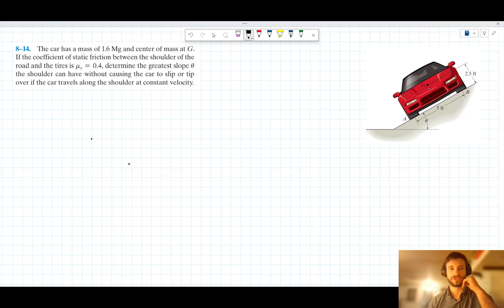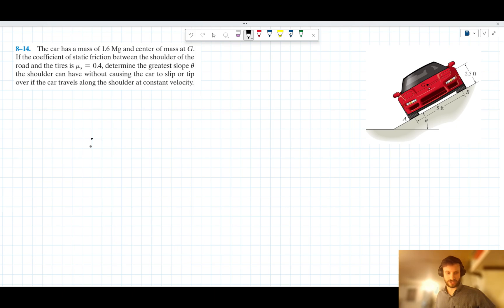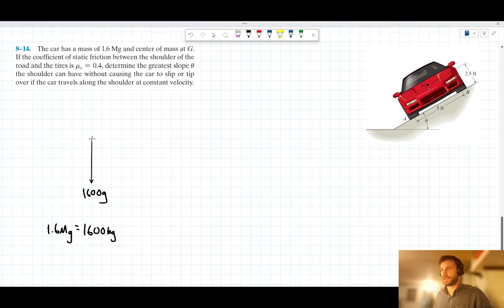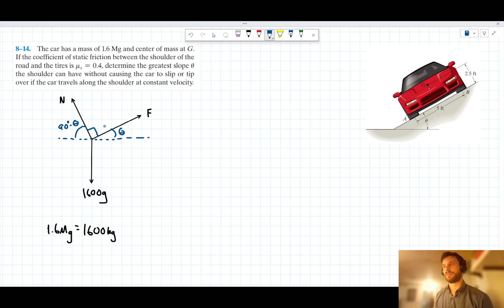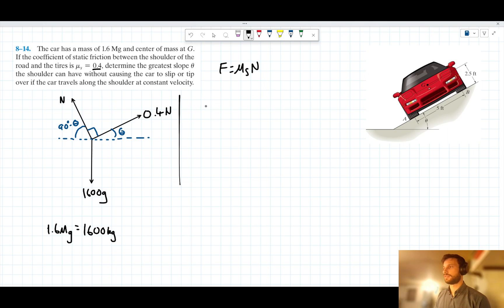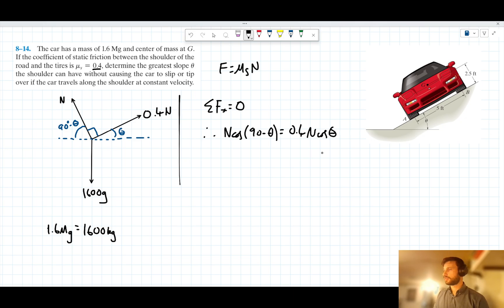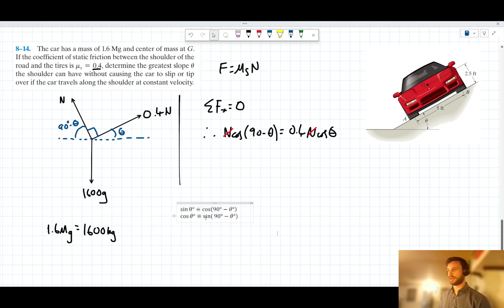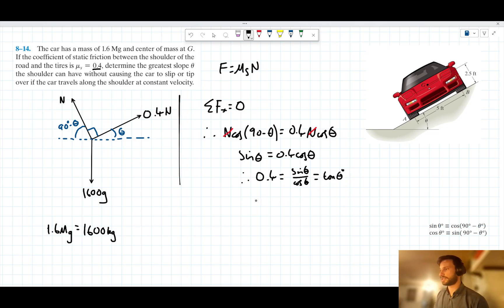Hibbeler Engineering Mechanics STATICS: Problem 8-11 Walkthrough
Walkthrough for the following problem from Hibbeler, Engineering Mechanics STATICS:

8-11: "The car has a mass of 1.6 Mg and center of mass at G. If the coefficient of static friction between the shoulder of the road and the tires is μs = 0.4, determine the greatest slope u the shoulder can have without causing the car to slip or tip over if the car travels along the shoulder at constant velocity.